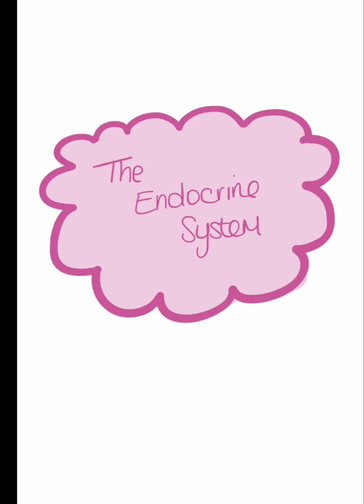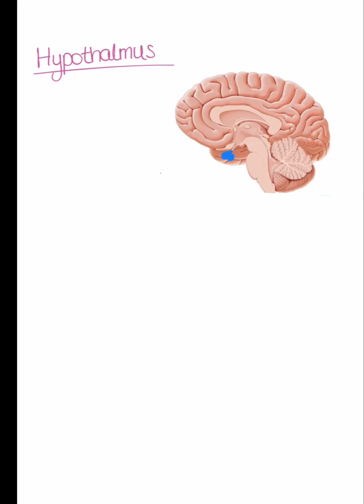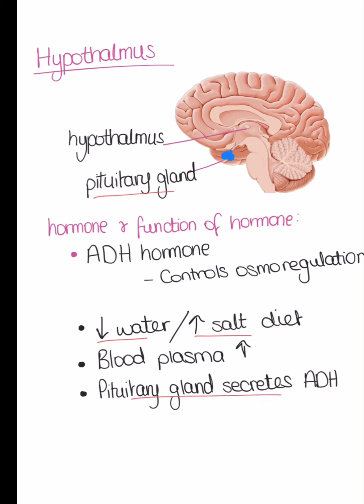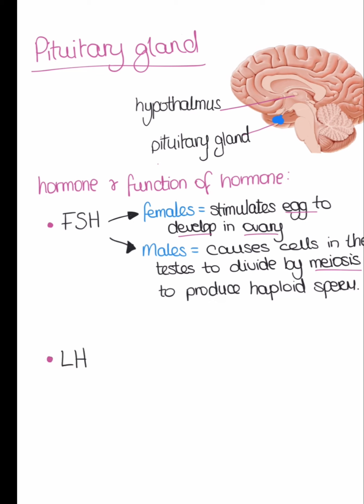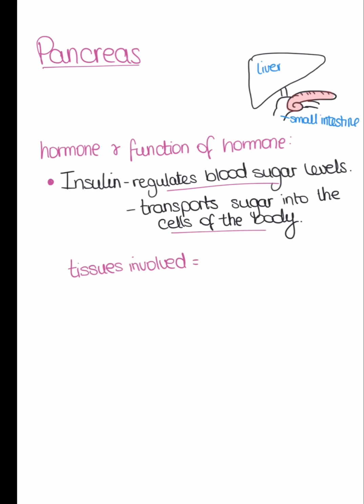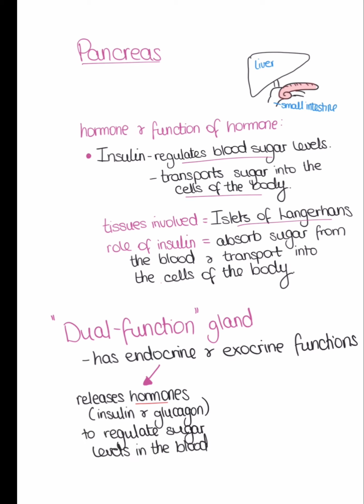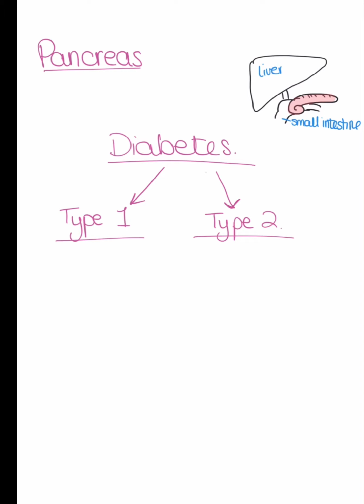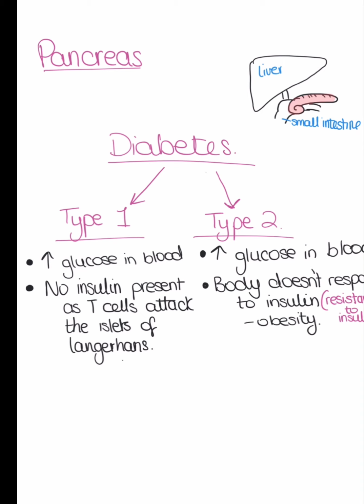The Endocrine System - Leaving Certificate Biology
A short video explaining a small section of the Endocrine System chapter - relevant to the Irish Leaving Certificate Biology exam.